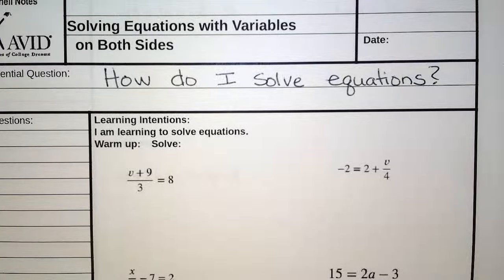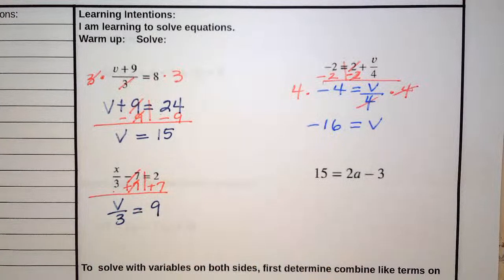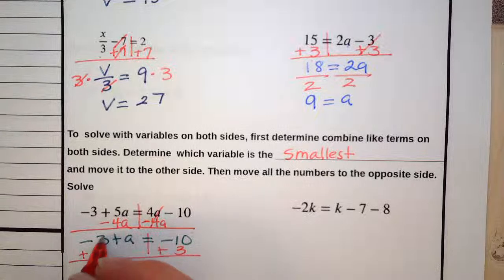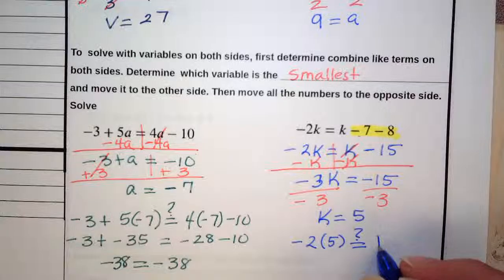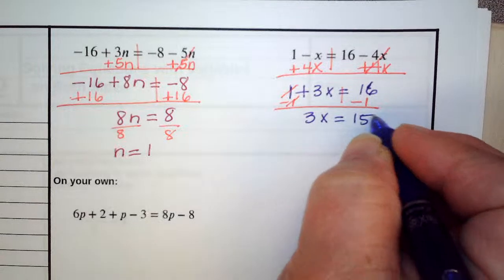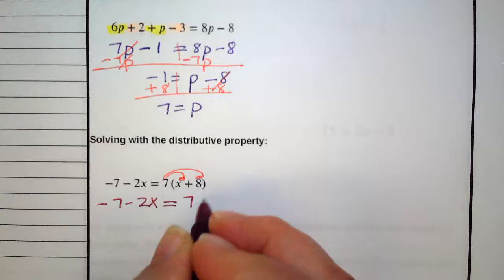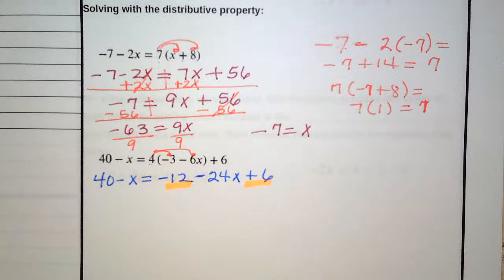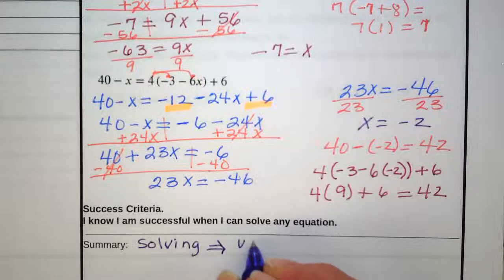Solving Equations with Variables on Both Sides